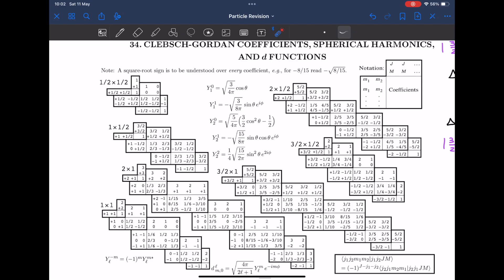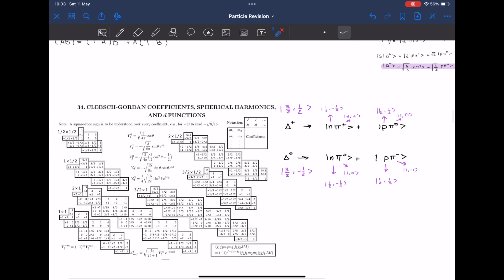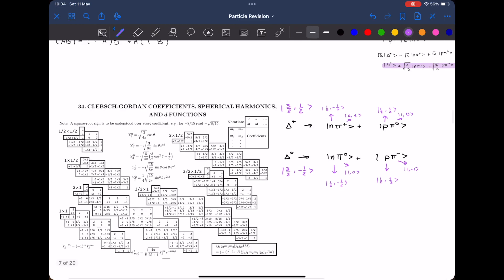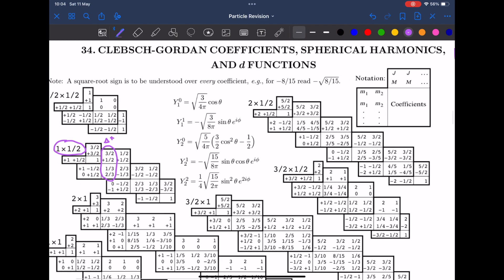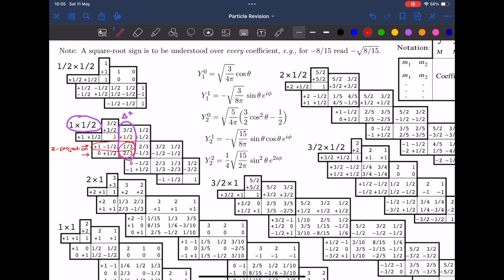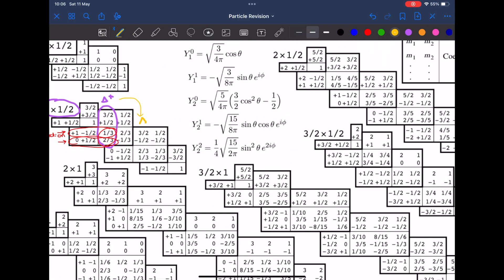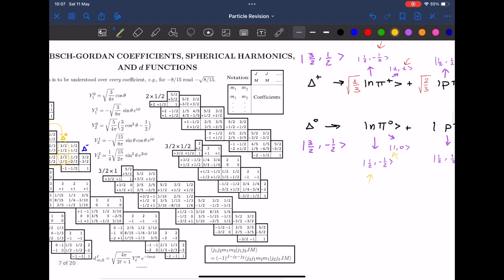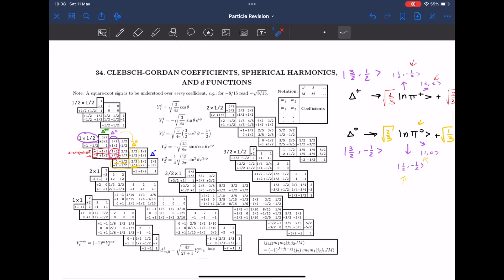Clebsch-Gordan Coefficient Table | Worked Example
After all of this said, I hope you find this video somewhat useful to help you revision in this exam period :)